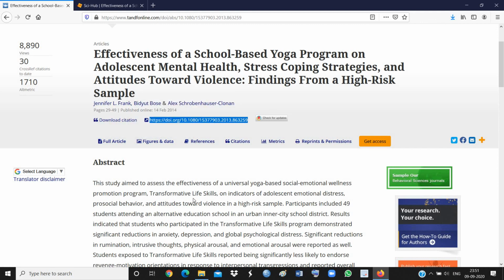How to Download Paid Research Articles I Scihub I Research Papers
Now you can able to downloads the research paper for free.